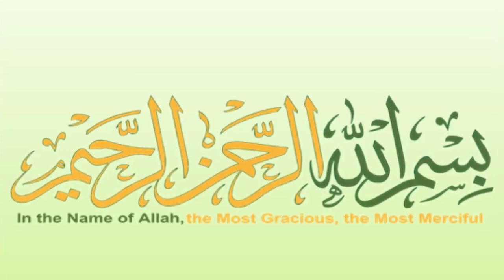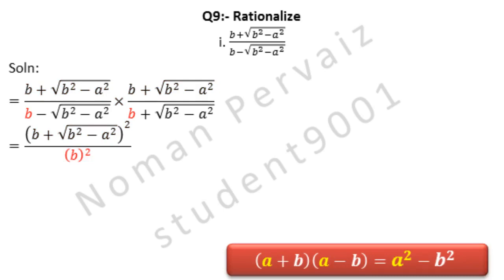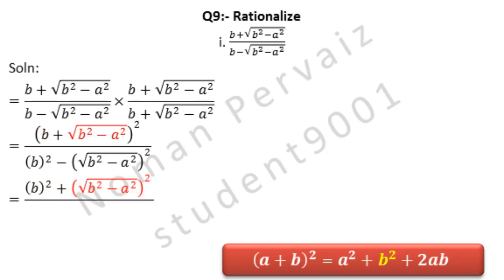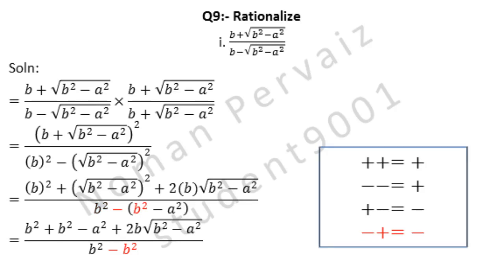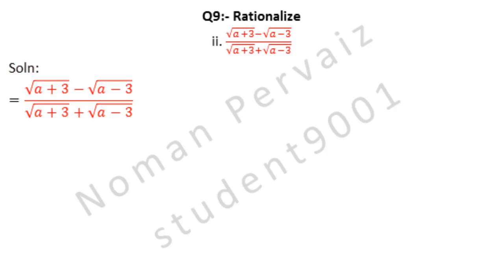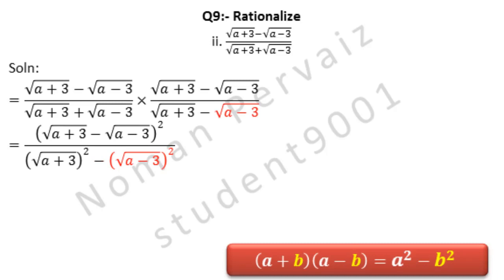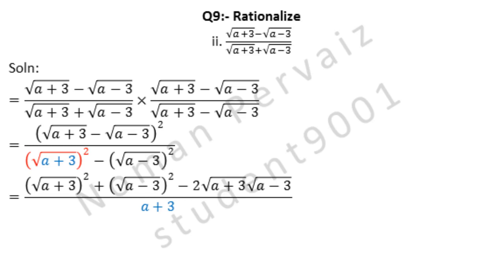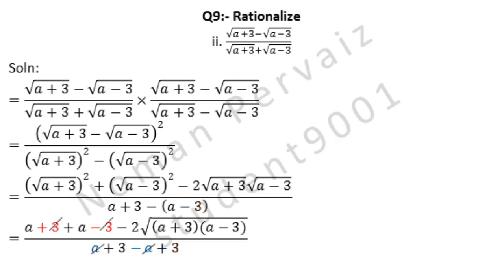10th General Math Exercise 1.3 Question 9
10th,class,general group,mathematics,exercise 1.3,question 9,10th General math exercise 1.3 question 9

In this video we are going to solve question number nine of 10th class math, general group, exercise one point three. So, stay with us.
Question number nine is? Rationalize; and part one is, b. plus under root b. square minus a. square, whole divided by b. minus under root b. square minus a. square.
Is equal to, We are taking question as it is.
And denominator is indicated in blue color, which is b. minus under root b. square minus a. square. Its conjugate will be b. plus under root b. square minus a. square. So, we have multiplied and divided with conjugate which is b. plus under root b. square minus a. square.
Is equal to, b. plus under root b. square minus a. square is multiplied with b. plus under root b. square minus a. square, becomes b. plus under root b. square minus a. square, whole square
Here, we are going to apply formula given below, which is a. plus b. into, a. minus b. is equal to a. square minus, b. square. in our question a. is b. and b. is under root b. square minus a. square. So, by applying formula, b. square is written.
Minus, comes from formula as given below.
Now, look at formula below, we have to write b. square, our b. is under root b. square minus a. square, so, we write under root b. square minus a. square, whole square.
Is equal to, here, we are going to apply formula is given below. so, b. square is written.
Plus, comes from formula as shown below.
Look at formula below, b. square is to be written, so, under root b. square minus a. square, whole square is written.
Plus two, comes from formula below.
Then, b..
Then under root b. square minus a. square.
Divided by, b. whole square is b. square.
Here, square and square root are cancelled. So, only b. square minus a. square will be left.
Is equal to, b. whole square is, b. square.
Plus, is written as it is.
Plus, comes as it is.
Two into b. is two b. then, under root b. square minus a. square is written with it.
Divided by b. square comes as it is.
b. square has no sign, so, it is positive. Minus plus is minus. And b. square is written with it.
Minus minus is plus. And a. square is written with it.
b. square is cancelled with minus b. square.
Is equal to b. square plus b. square becomes two b. square.
Minus a. square plus two b. into under root b. square minus a. square is written as it is.
Divided by a. square is also written as it is.
Hence this is the answer of part one. Next we will solve part two of this question number nine. So, stay with us.
Question number nine is? Rationalize; and part two is, under root a. plus three, minus, under root a. minus three, divided by, under root a. plus three, plus, under root a. minus three.
Is equal to, we are taking question as it is. Next we will multiply and divide the conjugate of denominator,
And denominator is indicated in blue color, which is under root a. plus three, plus, under root a. minus three, Its conjugate will be under root a. plus three, minus, under root a. minus three. So, we have multiplied and divided with conjugate which is under root a. plus three, minus, under root a. minus three.
under root a. plus three, minus, under root a. minus three, is multiplied with under root a. plus three, minus, under root a. minus three, becomes, under root a. plus three, minus, under root a. minus three, whole square. divided by.
Here, we are going to apply formula given below, which is a. plus b. into, a. minus b. is equal to a. square minus, b. square. in our question a. is under root a. plus three, and b. is under root a. minus three, So, by applying formula, under root a. plus three, whole square is written.
Now, look at formula below, we have to write b. square, our b. is under root a. minus three, so, we write under root a. minus three, whole square.
Here, we are going to apply formula that is given below, as, a. minus, b. whole square is equal to a. square, plus b. square, minus, two a. b., so, we write a. square as under root a. plus three, whole square.
Plus, comes from formula given below.
We have to write b. square, so, we write under root a. minus three, whole square.
minus two comes from formula given below.
Here, we have to provide a. so, we write under root a. plus three.
Here, we have to provide b. so, we write under root a. minus three.
Here, square and square root are cancelled. So, a. plus three, is left only.
Here, square and square root are cancelled. So, a. minu , smart thinker club